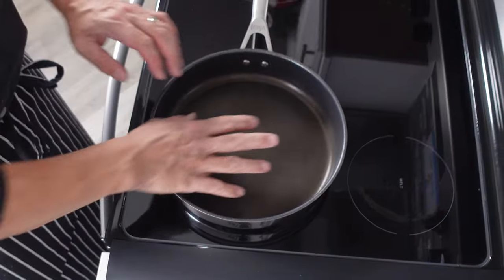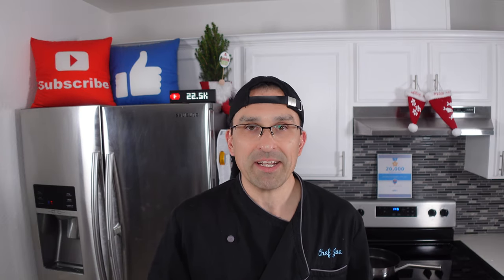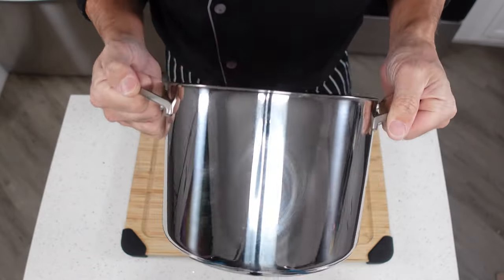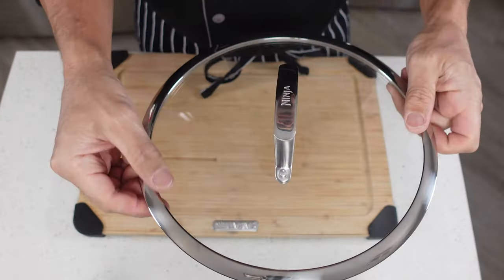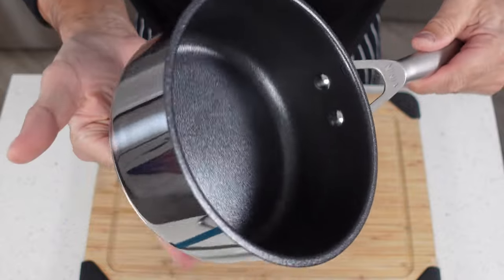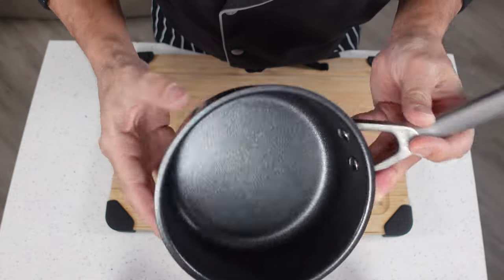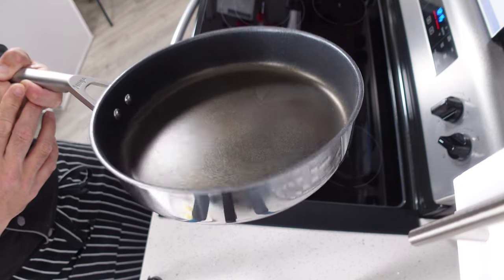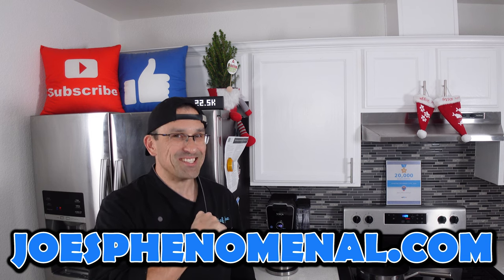Are Ninja Neverstick Pans Any Good After a Year of Abuse?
How well do Ninja Neverstick Pans work after a full year of regular use? Watch to find out! If you liked this video, you might like this review of the Ninja Everclad Stainless Pans

Nonstick pans are an essential part of every kitchen. The problem is that they typically start losing their nonstick ability within a year or so. Either than, or the nonstick coating starts to flake off and get in your food which can cause health issues. Ninja Kitchen seeks to change that whole narrative with their Ninja Neverstick pans. They are guaranteed for 7 years, and claim that their nonstick surface will last the life of the pan, never flake, and are fine in the dishwasher or even being used with metal utensils. Those are some pretty amazing claims, but how well do Ninja Neverstick pans actually last in the real world under regular use? Watch this video to find out how ours are holding up after a full year of abuse!

Note: The link above is called an Affiliate Link, which means that if you click on one of the product links, I’ll receive a small commission if you purchase one of them BUT AT NO COST TO YOU. I only link products that I use and I believe in, so you never have to be concerned about me just linking whatever. Thank you for the support!

Song: Ascension
Timestamps:
00:00 - Ninja Neverstick Pans After 1 Year of Abuse
00:17 - What version of the Ninja Neverstick pans did we use?
01:31 - How do my Ninja Neverstick pans look after a year?
12:19 - How well do Ninja Neverstick pans work after a year?
14:01 - Tips to keeping your Ninja Neverstick Pans Working Well.
The Products that I personally use in my kitchen:

Ninja Foodi Pro Pressure Cooker:

Ninja Dual Brew Pro Specialty Coffee System:

Ninja Everclad Stainless Steel Pans:

Ninja Foodi Power Blender Ultimate System:

Ninja Foodi NeverDull Stainless Knives:

Ninja Creami Deluxe NC501: